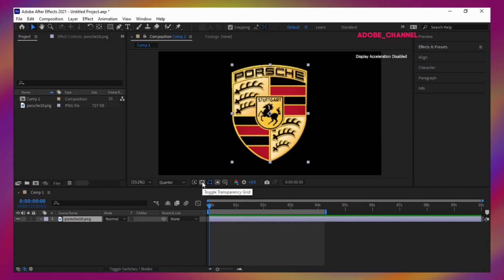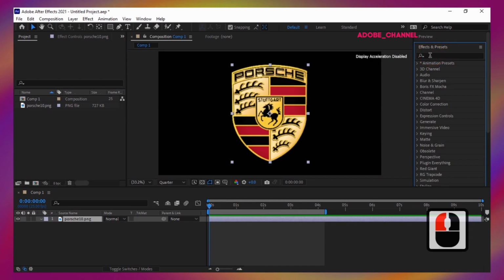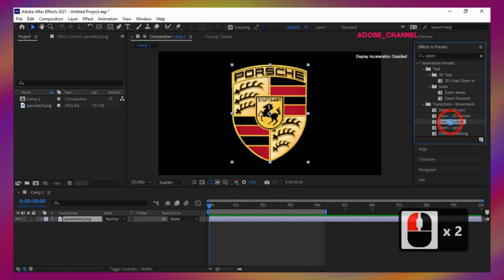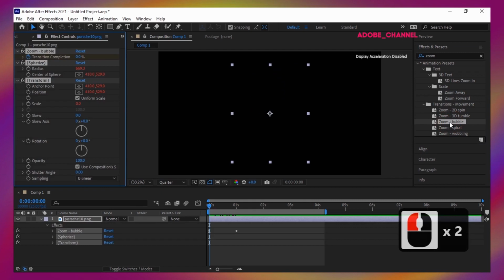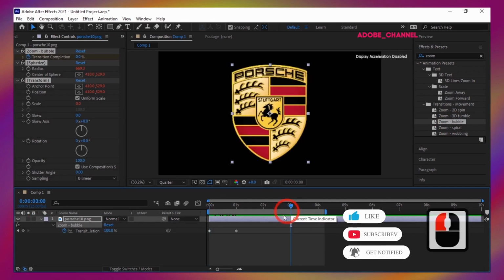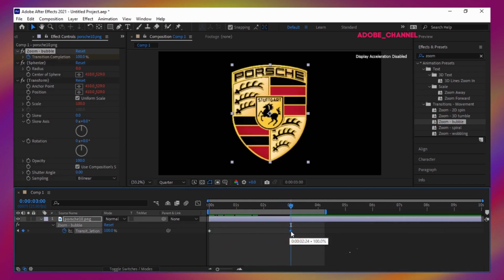CREATE Stunning Animated Neon Lines in After Effects.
Today we will see an After Effects tutorial about creating a beautiful neon background. In this tutorial, we will use the saber plugin and create an attractive and professional output. This neon background can be made easily in a few minutes. I hope you like this video and watch it till the end. Thankful.

One Tutorial,One Question.

CREATE Stunning Animated Neon Lines in After Effects Fast

help me with like & useful comments.

Recommend my channel to your friends. thank you.